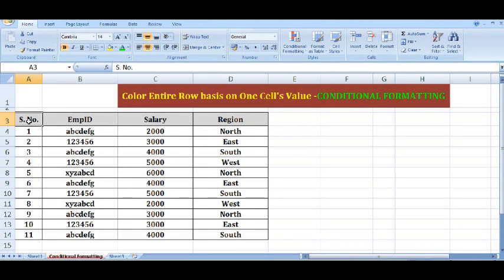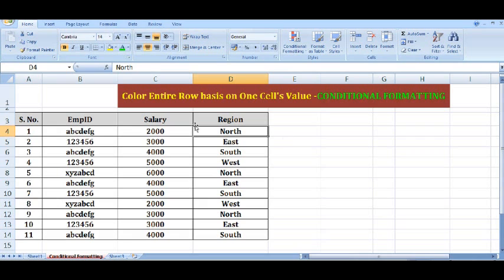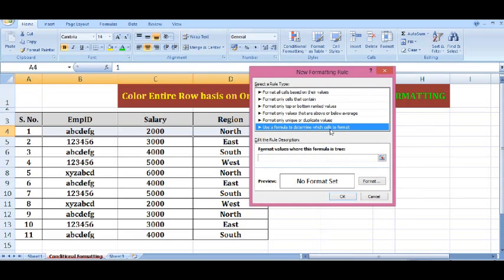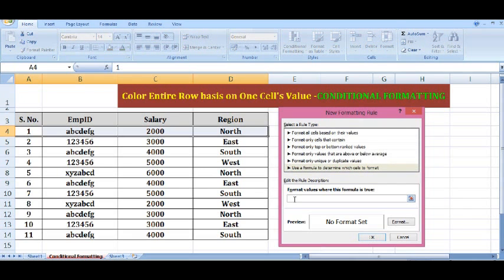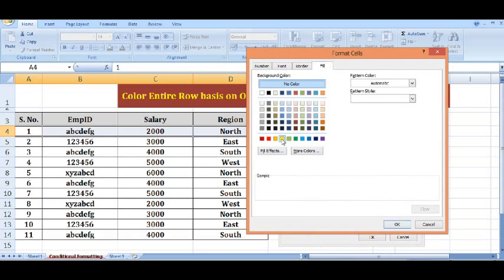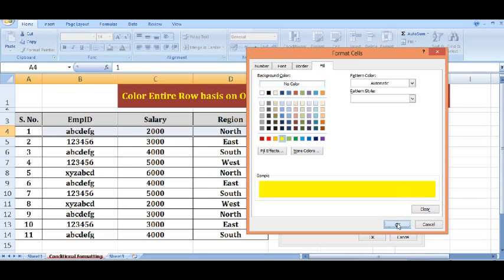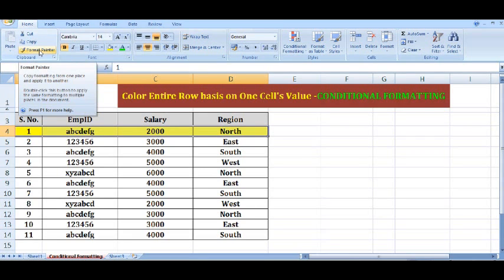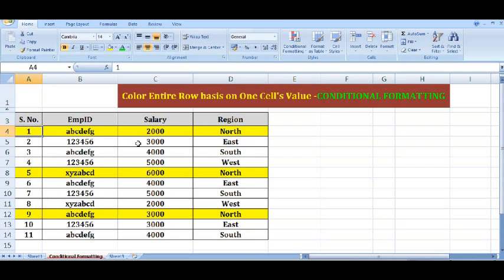Excel 2010 : How to color entire row basis on one cell's value - Conditional Formatting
This video explains, how to highlight complete row based on a cell value in Excel. Also, we can learn how to apply rules using formula in conditional formatting.